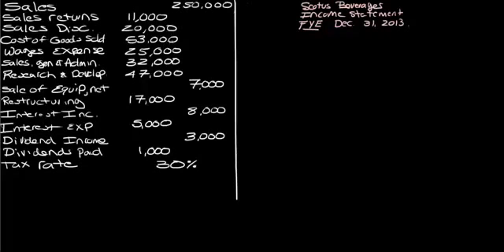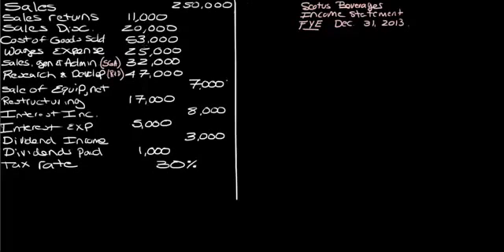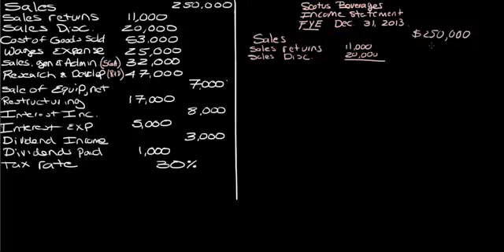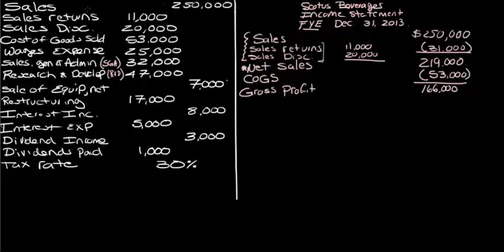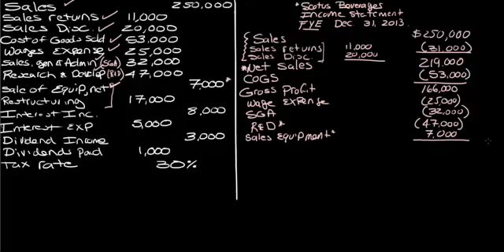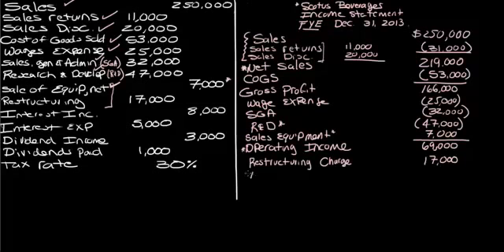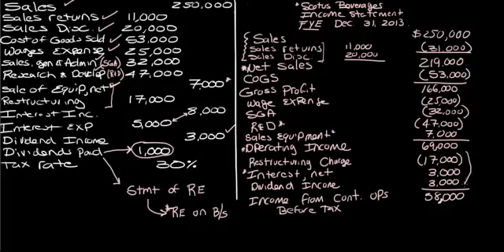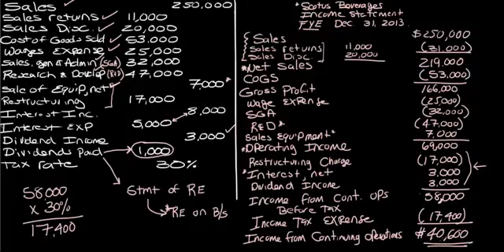Day 9, vid1: Scotus Beverages - Prep Income Stmt thru Continuing Ops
This video and activity, Scotus Beverages, demonstrates the preparation of a multi-step income statement. This case and video are written and produced for Intermediate Accounting I students at Western Washington University.